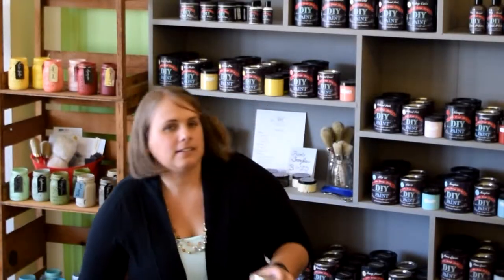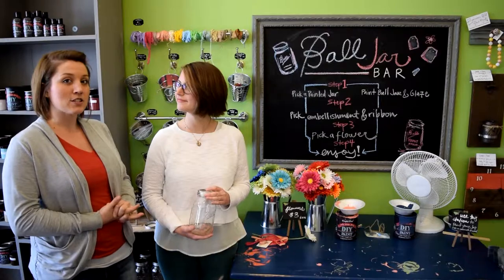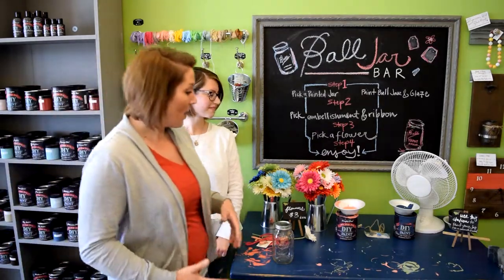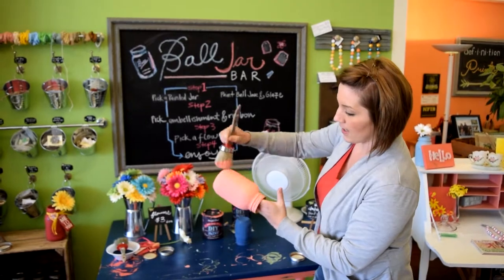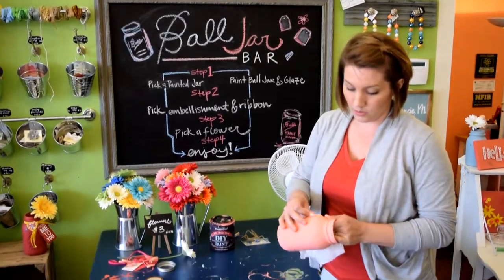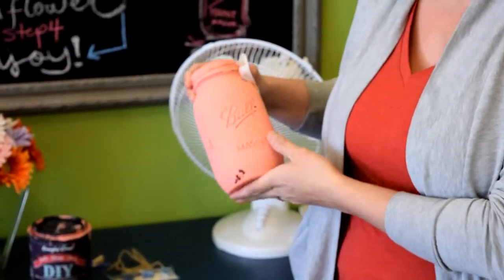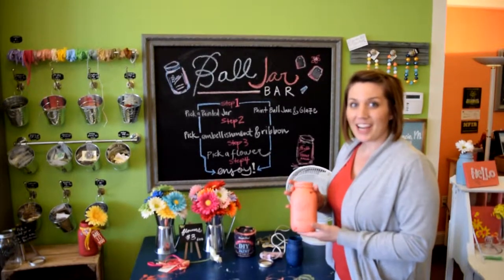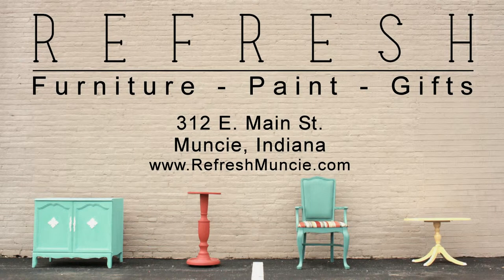Painting Ball Jars With Debi's Design Diary DIY Chalk Type Paint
We will be making more videos to share tips and tricks for using Debi's DIY Paint and Finishes.

Refresh
312 E. Main St.